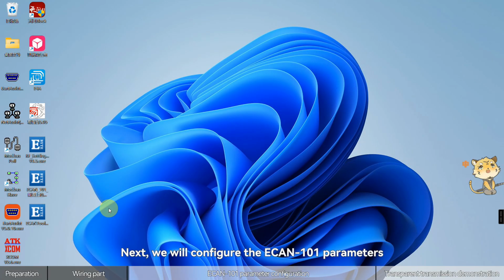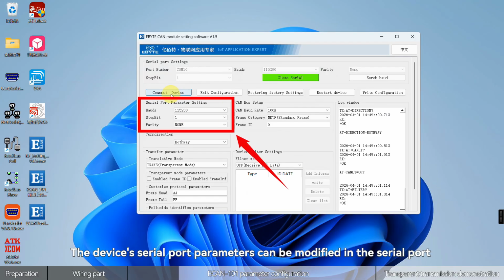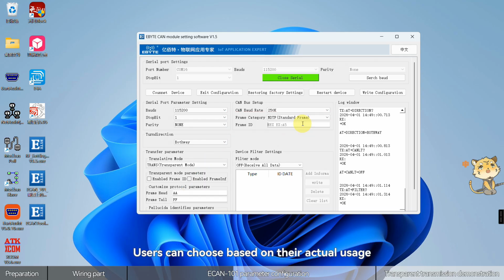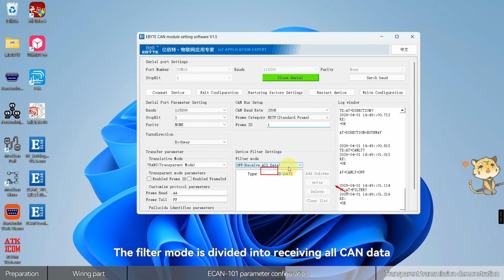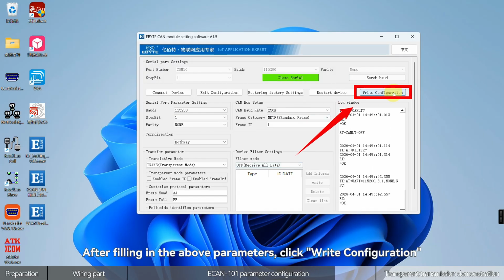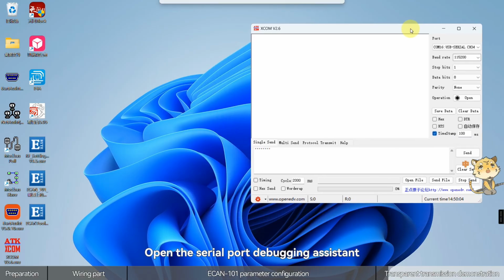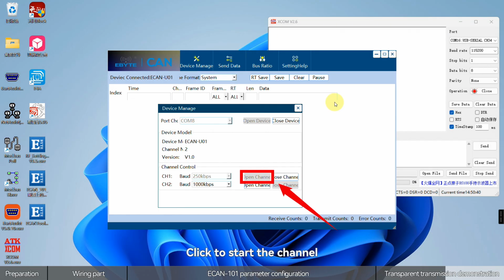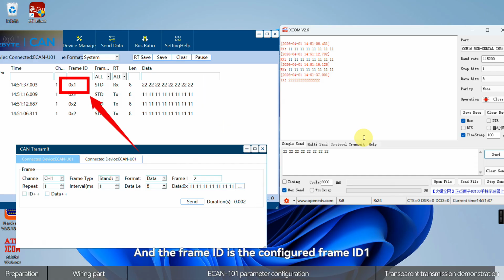ECAN 101 Pass-Through Test Instructions and Usage Guide (Including Frame ID and Frame Information)